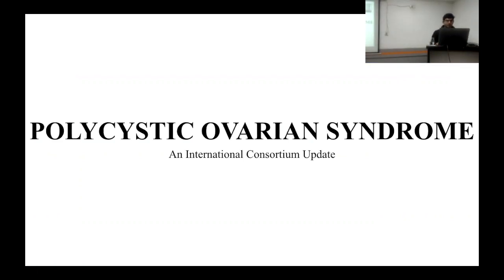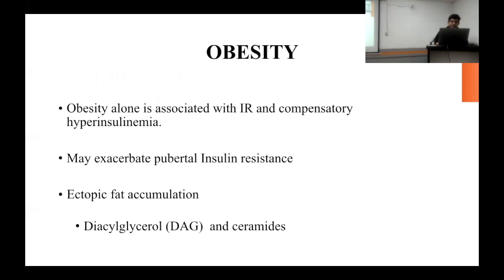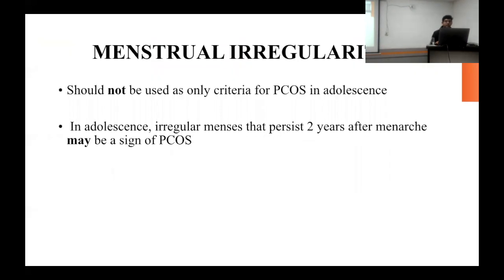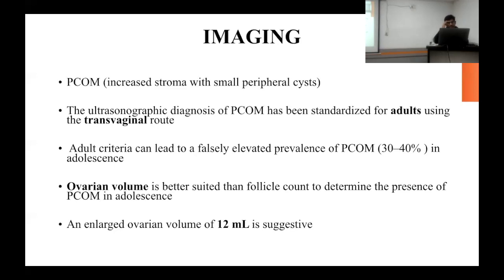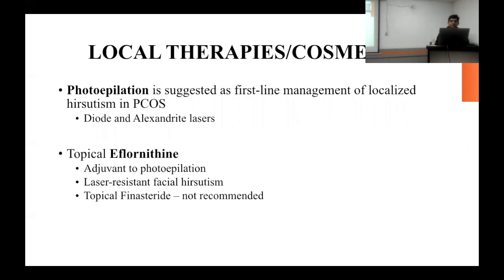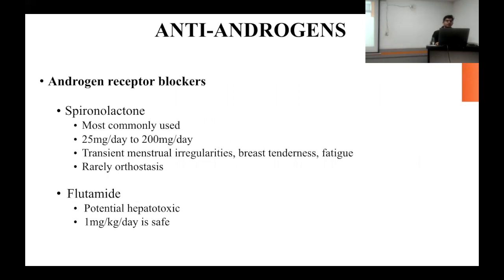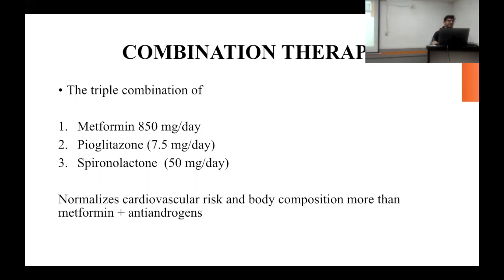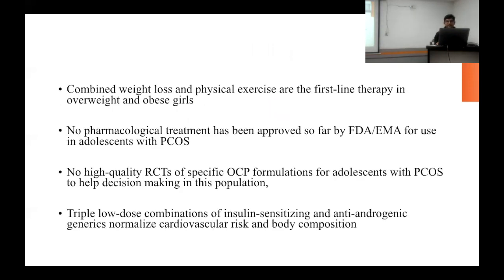MedEClasses Grand Round Adolescent PCOD guidelines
Learn about the International Consortium Guidelines for Diagnosing and Managing PCOD.
Dr. Proteek Sen, MD, Fellow, Regency CDER
MedEClasses Online Course in Pediatric Endocrinology